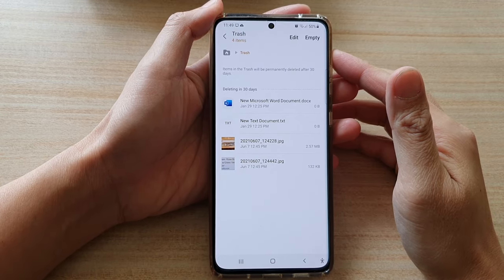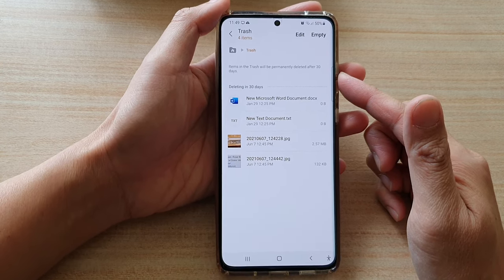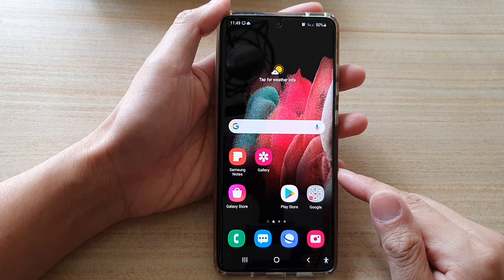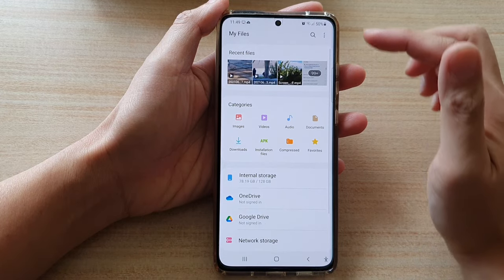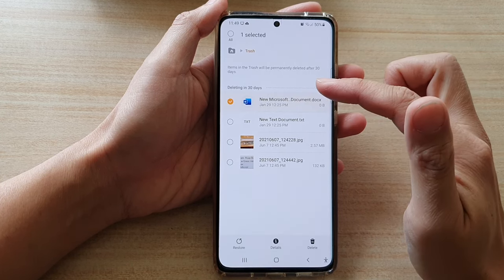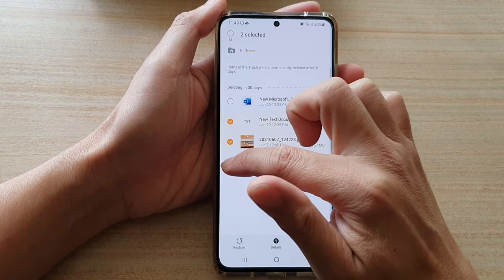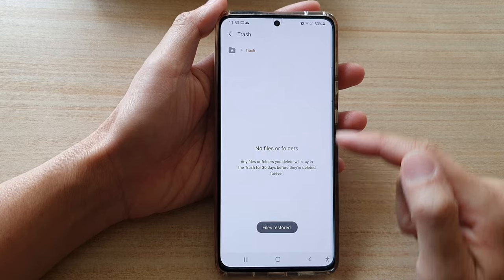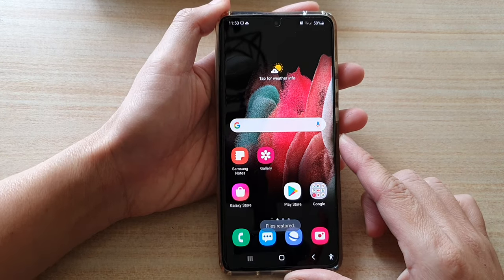Galaxy S21/Ultra/Plus: How to Restore Deleted Files from Trash Bin in My Files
Learn how you can restore deleted files from the trash bin in My Files on the Galaxy S21/Ultra/Plus.